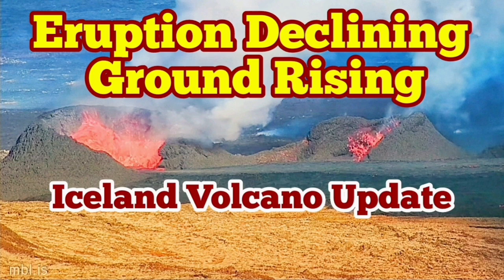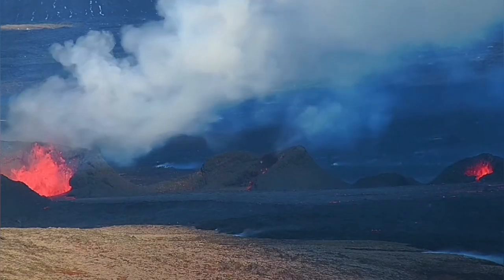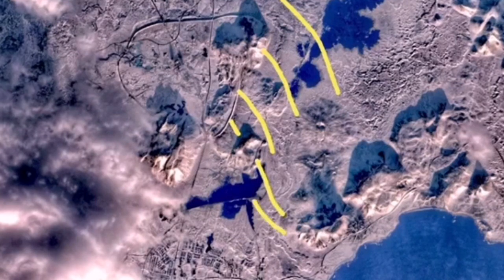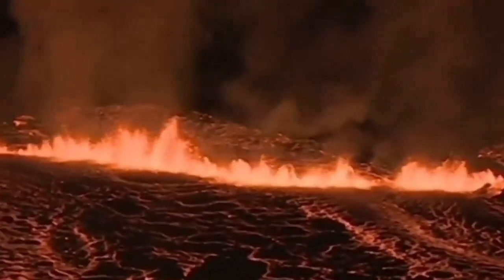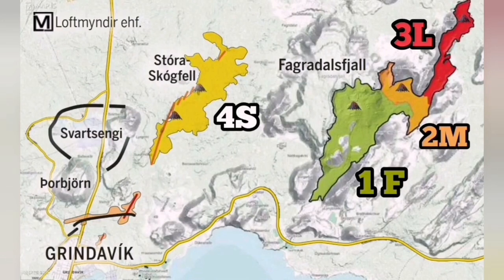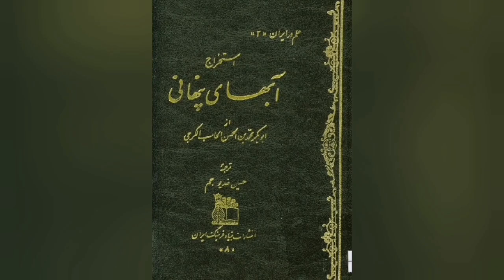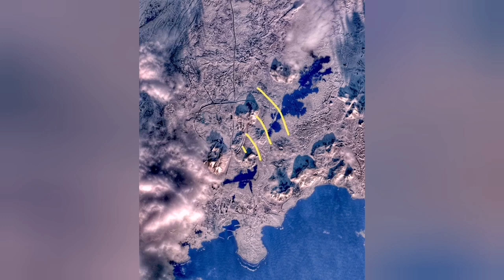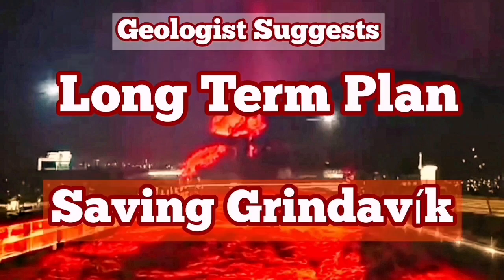Iceland Volcano Update: Eruption Decline, Svartsengi Ground Rising,Land Uplift,Thickening Lava Field